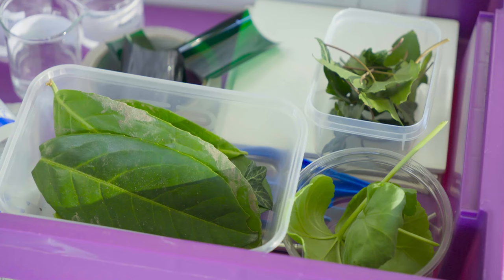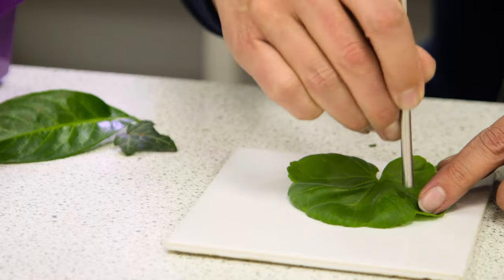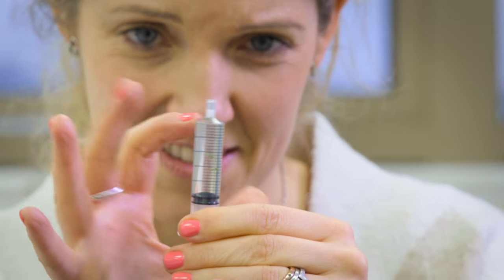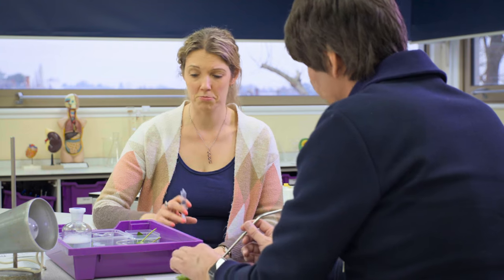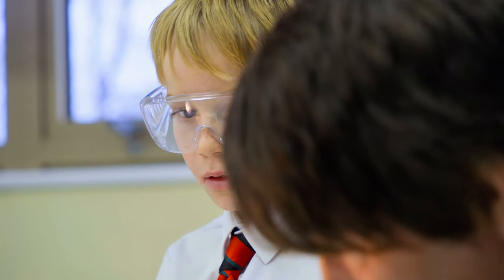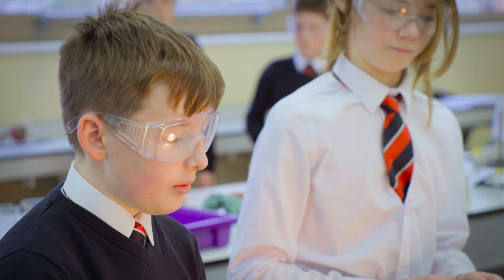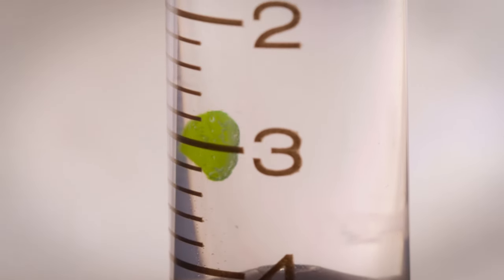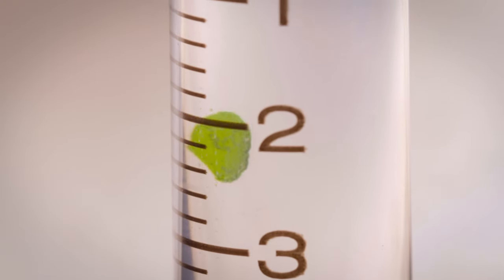Brian Cox School Experiments: genome editing - classroom video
The Royal Society has produced a new set of videos and resources, presented by Professor Brian Cox, based around new and emerging STEM technologies. In this video, Brian joins a teacher to demonstrate a photosynthesis classroom activity, including set-up, demonstration and the experiment being taught with a secondary age science class.

This activity is based on an original activity, called Investigating Photosynthesis with Leaf Discs, designed by SAPS (Science & Plants for schools who have kindly agreed to its use in the Royal Society Brian Cox School Experiments.